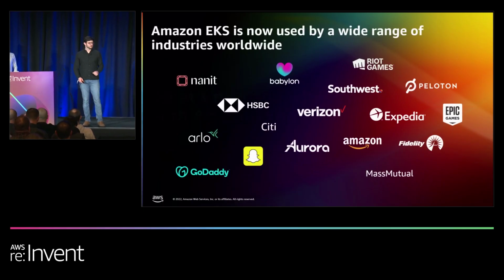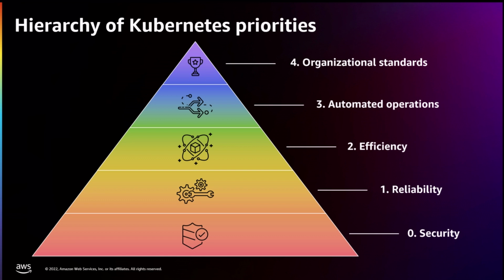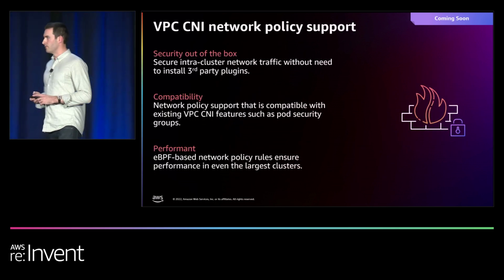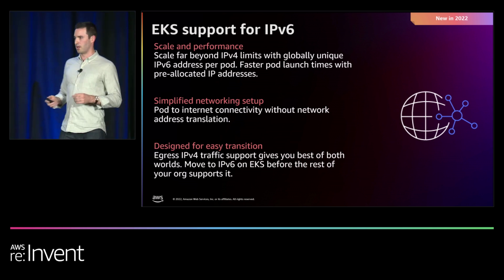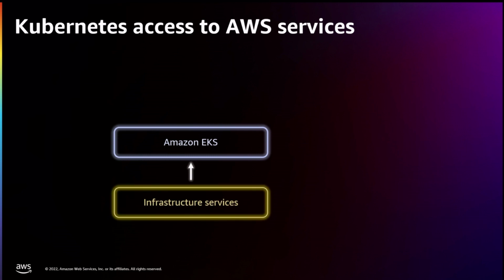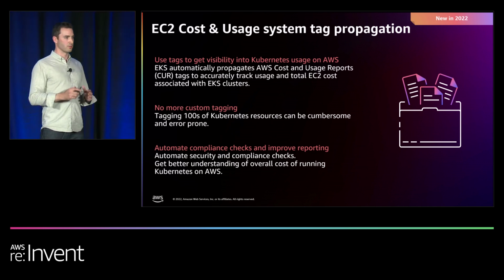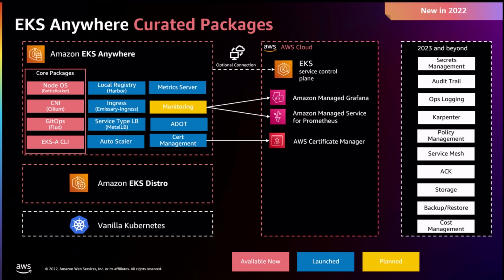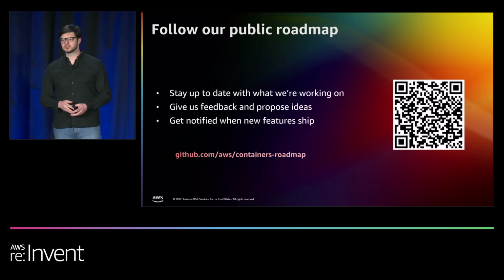AWS re:Invent 2022 - What’s new and what’s next with Amazon EKS (CON205)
This session dives deeps into recent enhancements to Amazon EKS, a fully managed Kubernetes service. Learn how these new capabilities make it easy for you to run Kubernetes on AWS and on premises and help ensure the availability and scalability of your mission-critical applications.